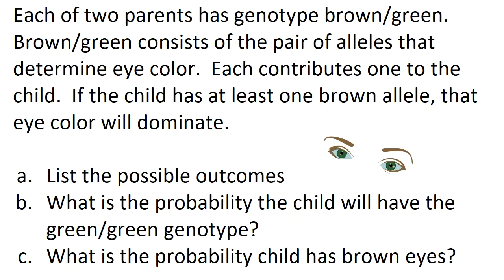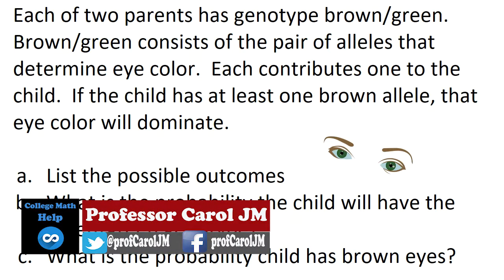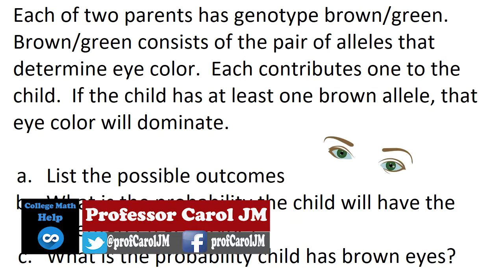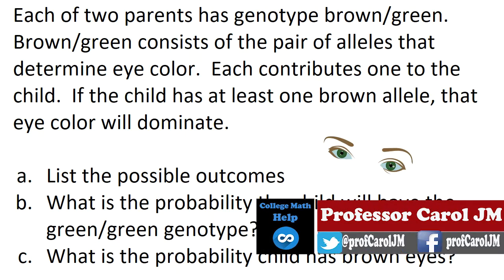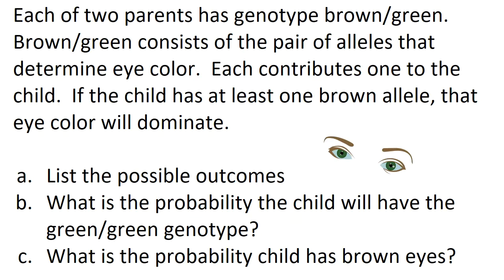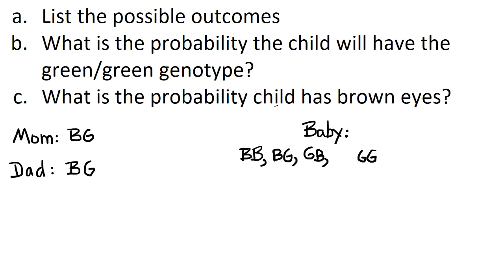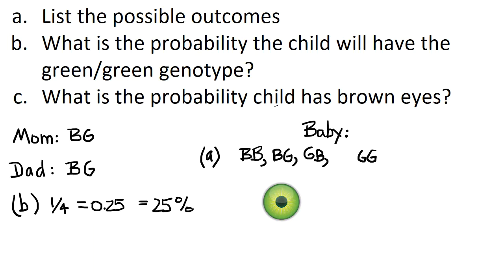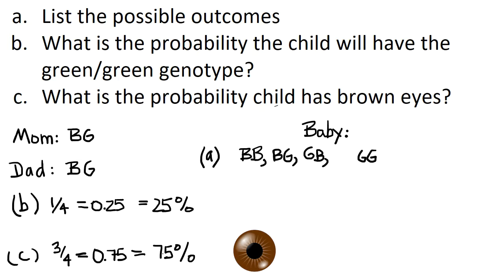Probability of Eye Color